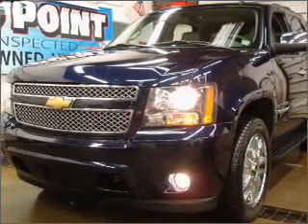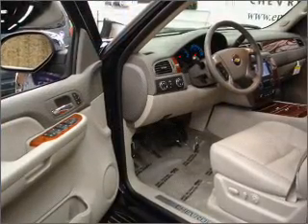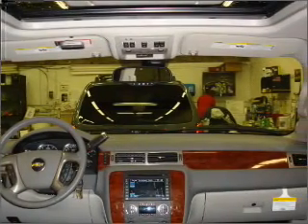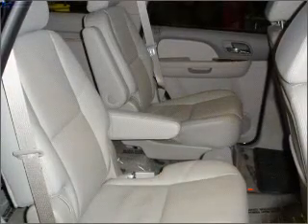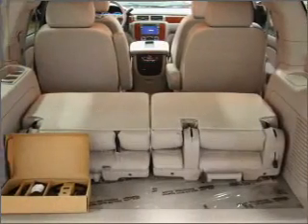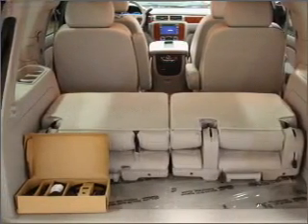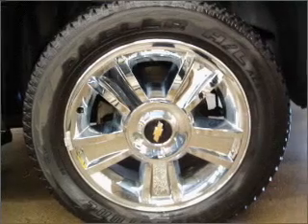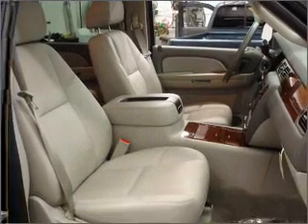2009 Chevrolet Tahoe - Boston NY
Phone:
Year: 2009
Make: Chevrolet
Model: Tahoe
Trim: LTZ
Engine: 5.3 liter 8 cylinder 16 valve
Transmission: 6-Speed Automatic
Color: Blue
Mileage: 9423
Address: